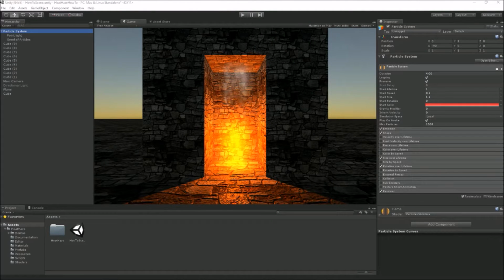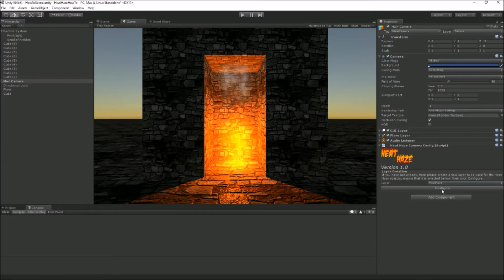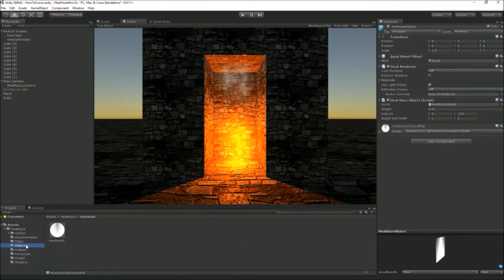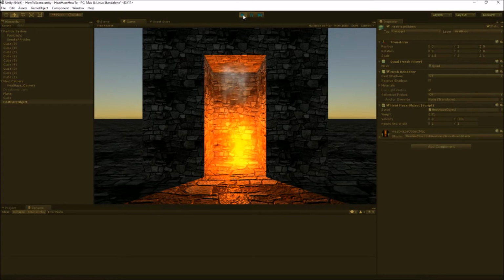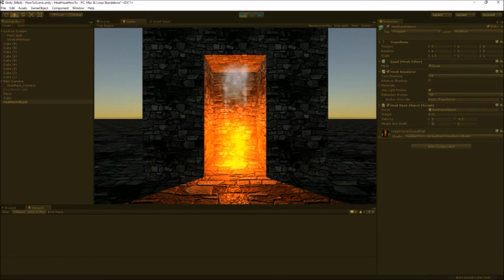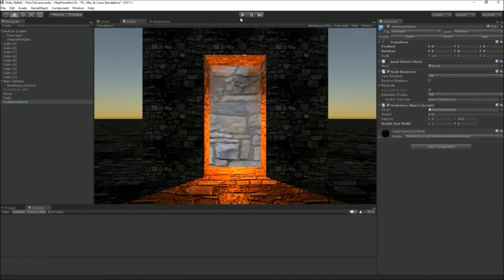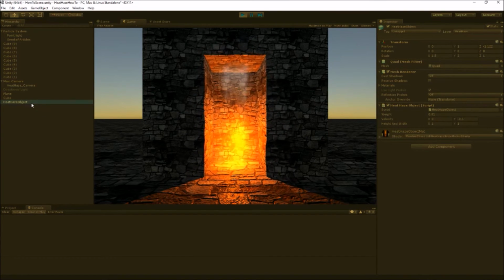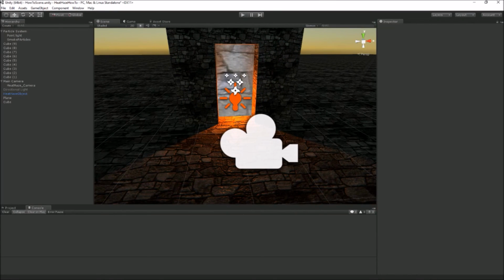Heat Haze Asset How To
This clip shows how to set up the Heat Haze system in your scene. Documentation is also provided, but sometimes it helps to have visual queues.